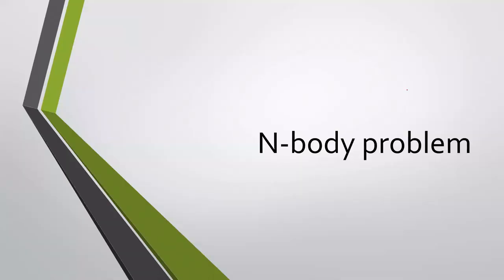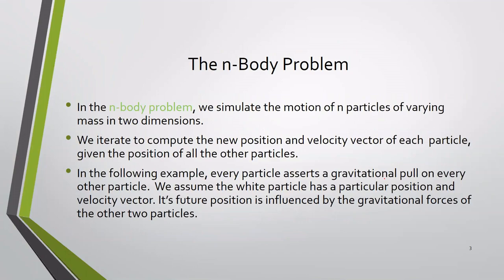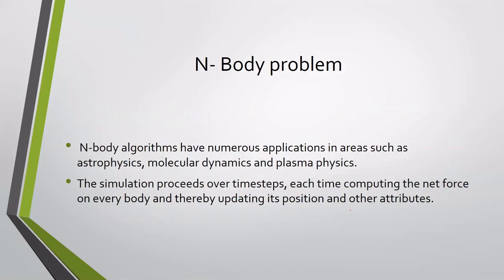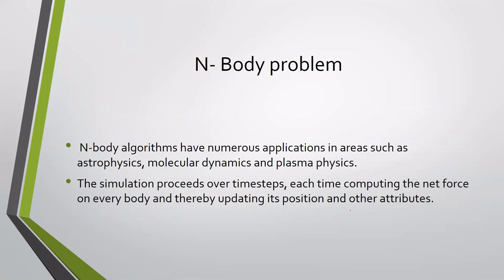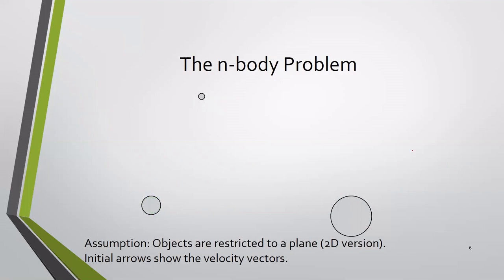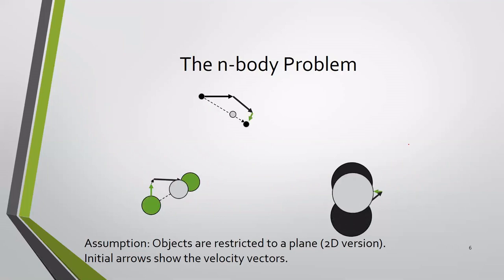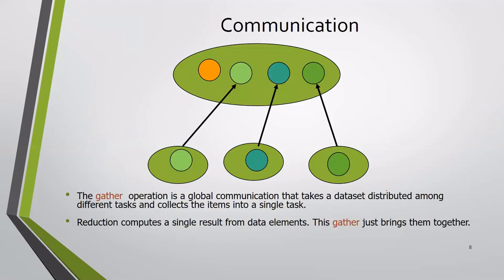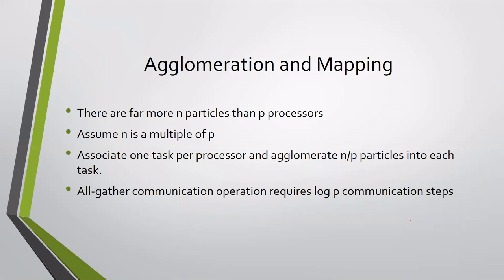14- N-body problem